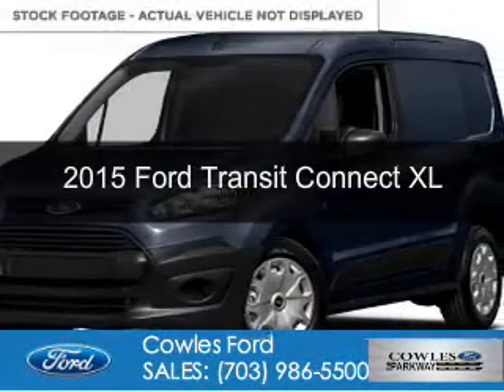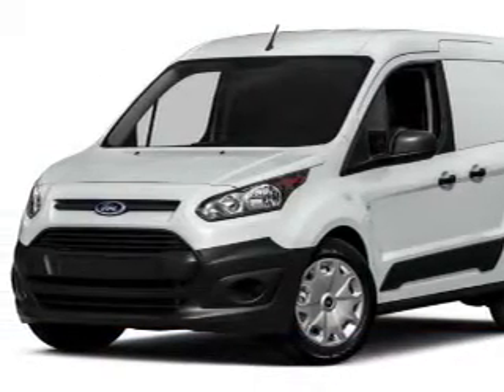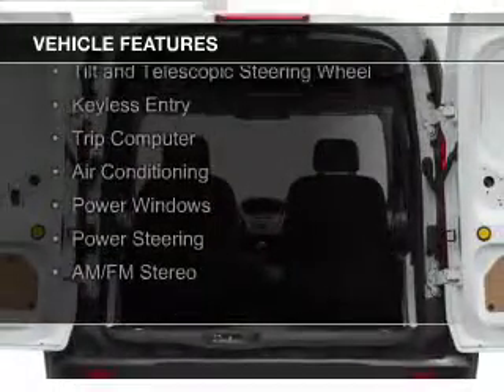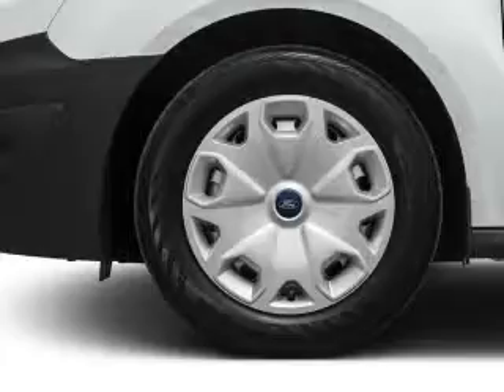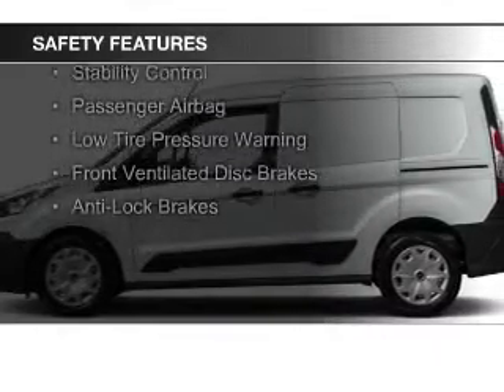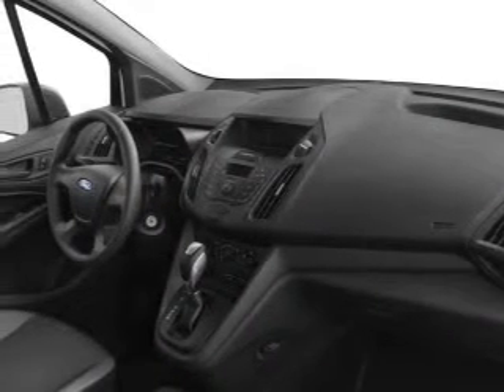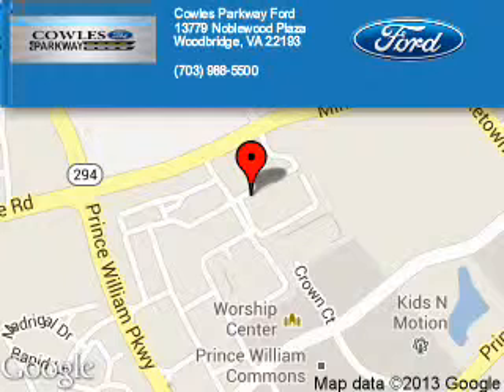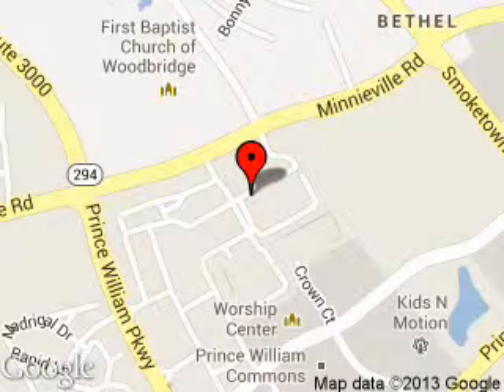2015 Ford Transit Connect - Woodbridge VA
Phone:
Year: 2015
Make: Ford
Model: Transit Connect
Trim: XL
Engine: 2.5 liter inline 4 cylinder 16 valve
Transmission: 6-Speed Automatic
Color: Dark Blue
Mileage: 0
Address:
13779 Noblewood Plaza